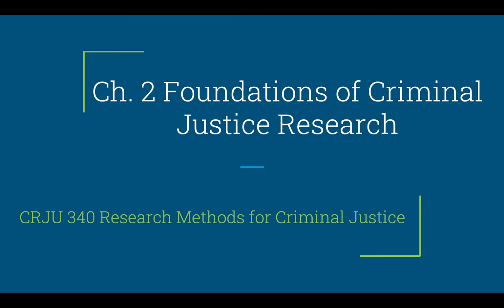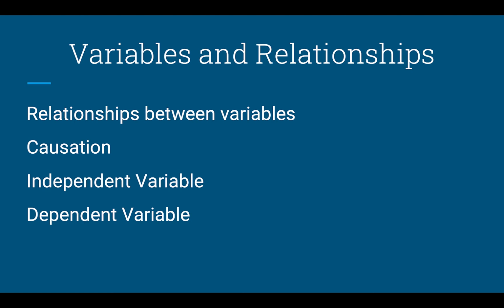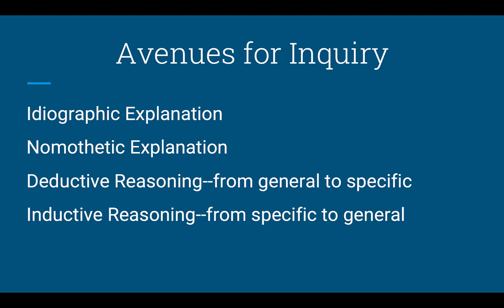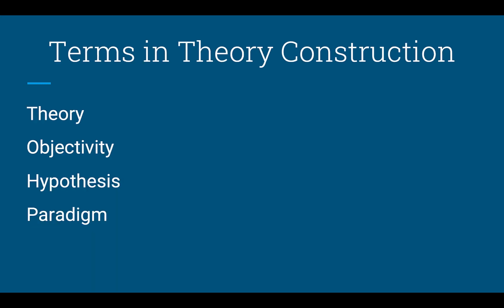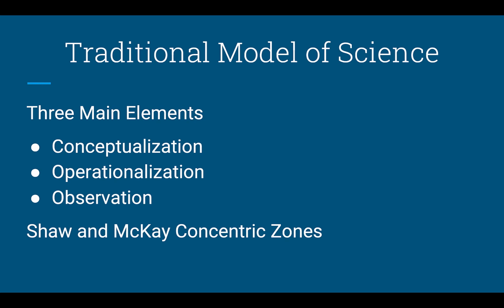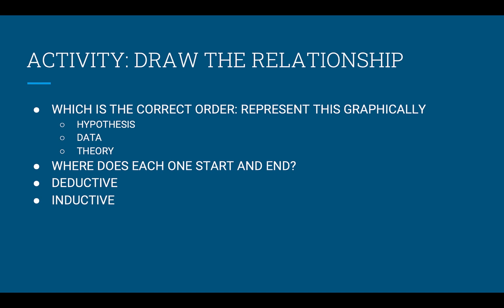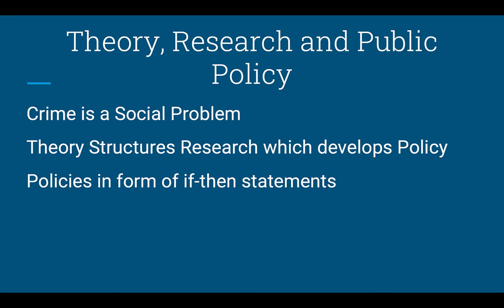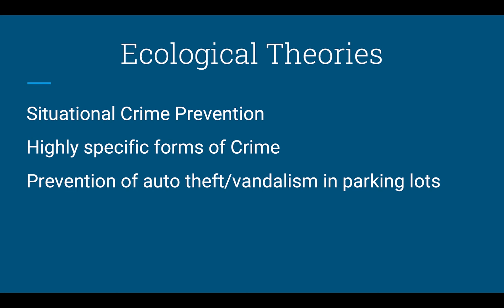Ch 2 CRJU 340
Review of Ch 2 by Professor Cretney for CRJU 340 at CSUF.

Table of Contents:

00:12 - Social Science Theory
02:14 - Regularities and Exceptions
06:01 - Variables and Attributes
09:01 - Variables and Relationships
13:56 - Avenues for Inquiry
17:16 - Qualitative and Quantitative Data
26:56 - Terms in Theory Construction
31:19 - Traditional Model of Science
39:51 - ACTIVITY: DRAW THE RELATIONSHIP
42:50 -
43:19 -
43:58 - Two Logical Systems
51:43 - Theory, Research and Public Policy
56:07 - Criminological Evolution
58:55 - Ecological Theories